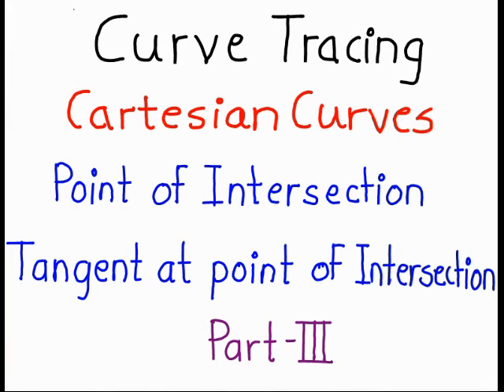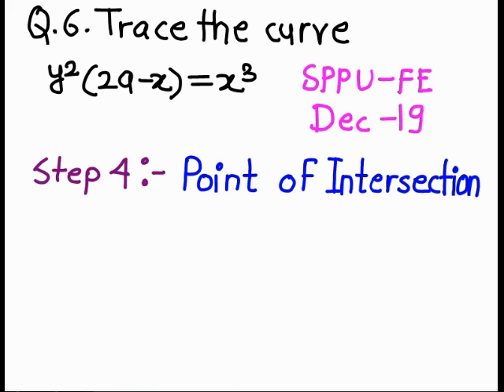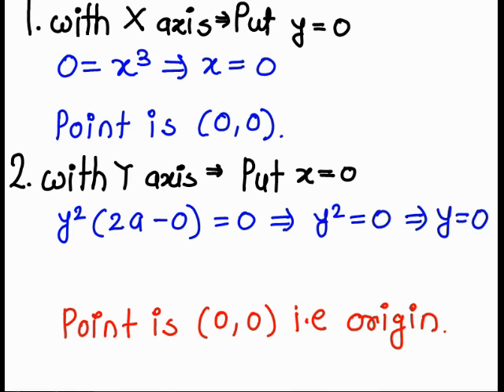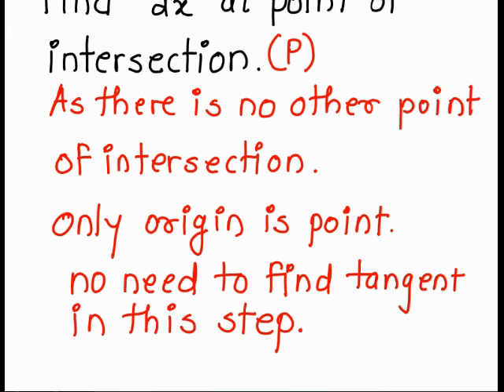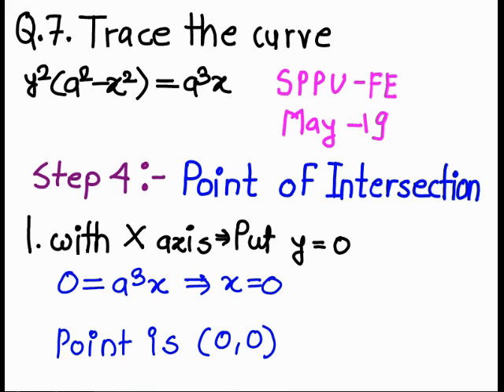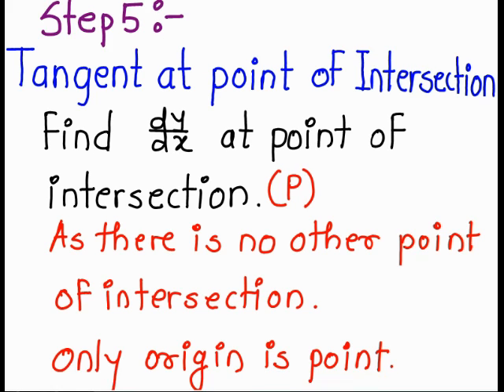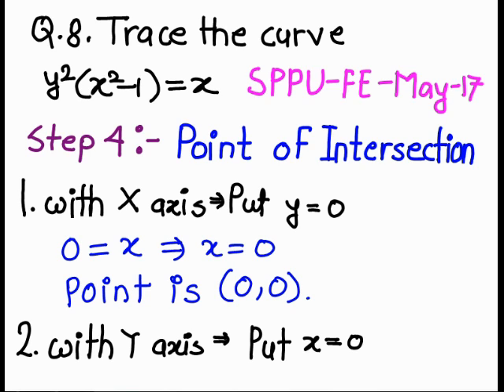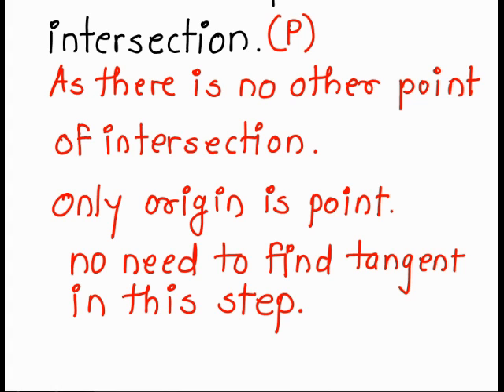Curve tracing (Cartesian curve to find point of intersection and tangent prob 6 to 8)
In this video lecture  you study “ Curve Tracing of Cartesian curve “ with the help of example .It will help Engineering and Basic Science students. We focus on SPPU old question paper problems
Topics
1.To find point of intersection with x and y axis
2.To find equation of tangent at point of intersection

useful for civil engineering , mechanical engineering , automobile engineering , computer engineering ,IT engineering,E&TC engineering , electronics engineering
for engineering mathematics